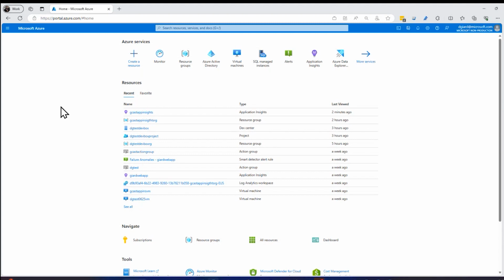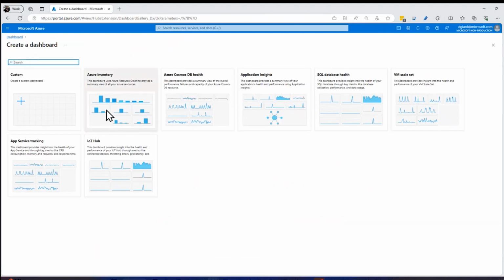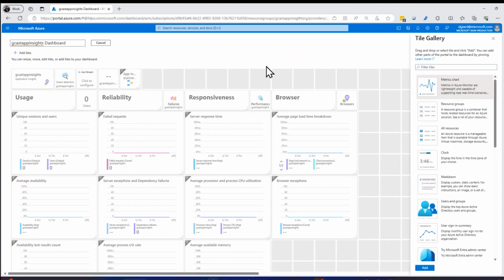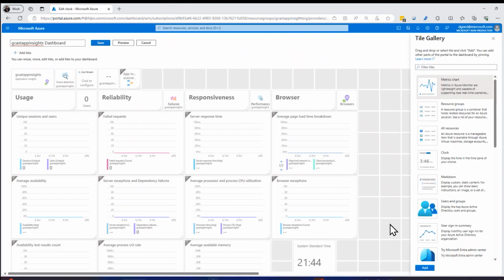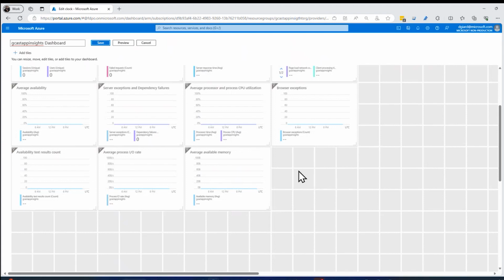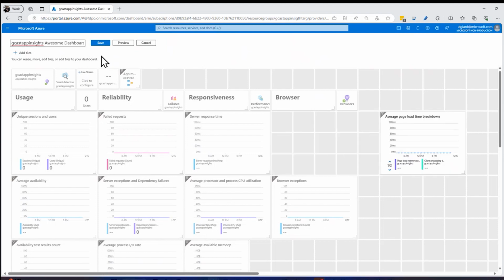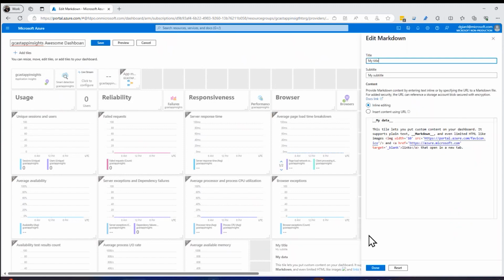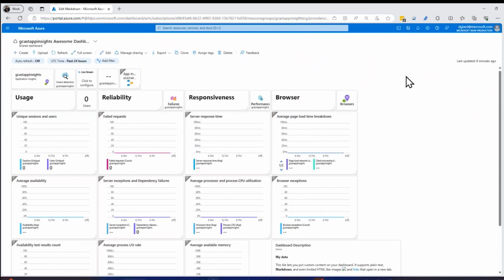Building and Editing an Azure Application Insights Dashboard [GCast 159]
Learn how to create an Application Insights Dashboard to quickly view multiple visualizations and get a view of the health of your application.